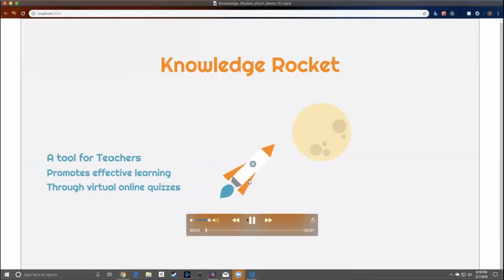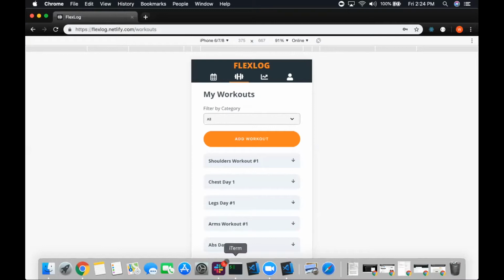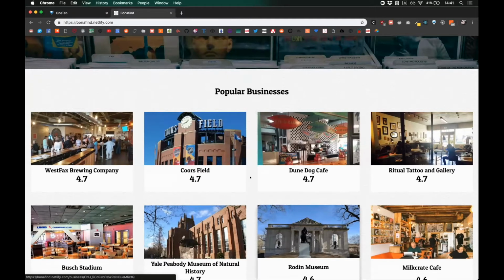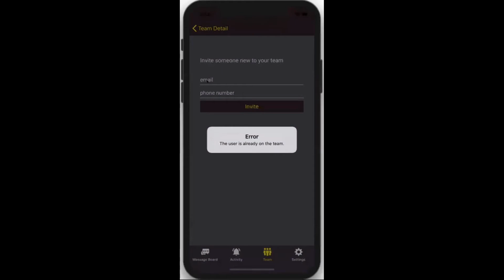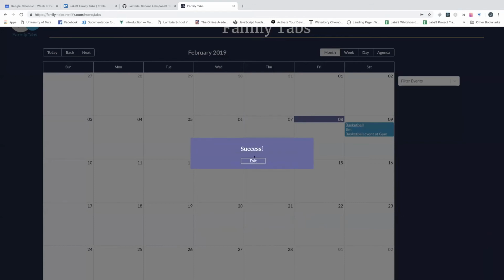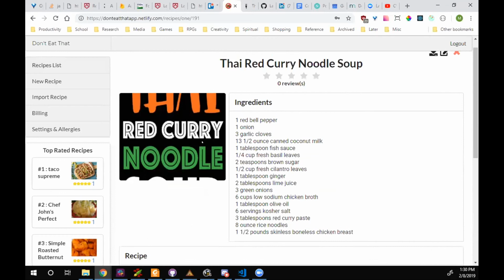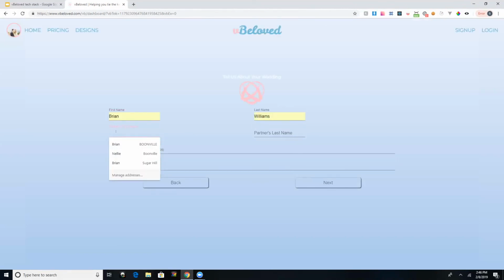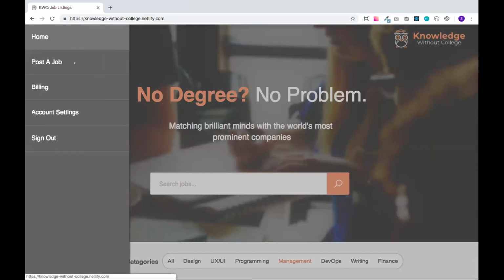Labs9 Demo Day